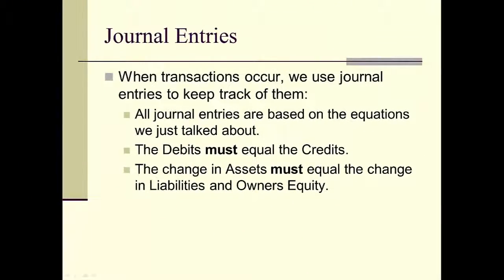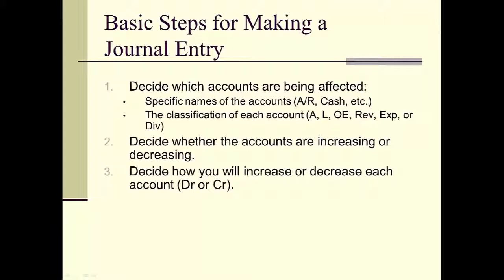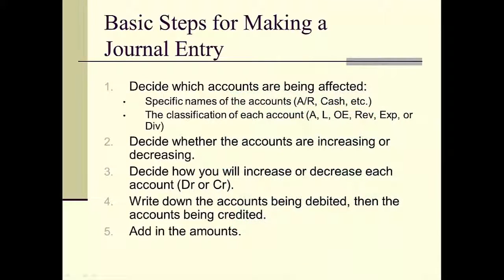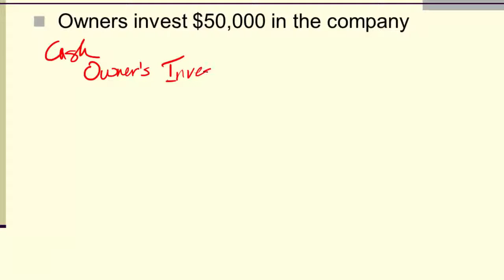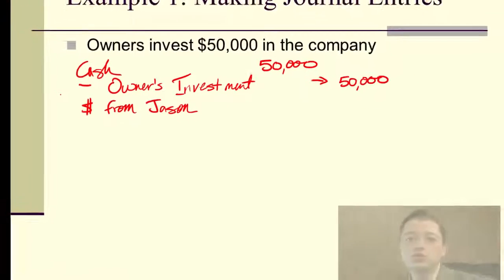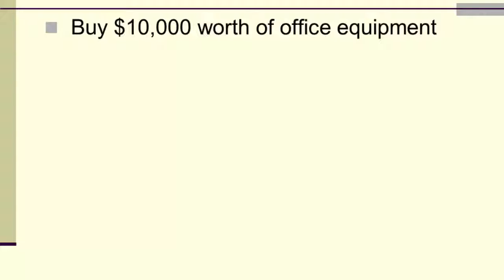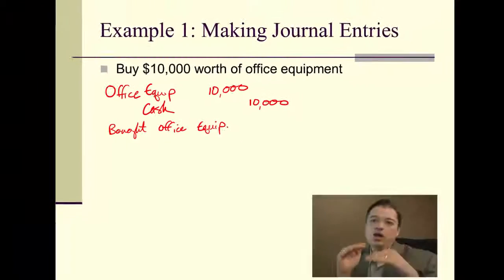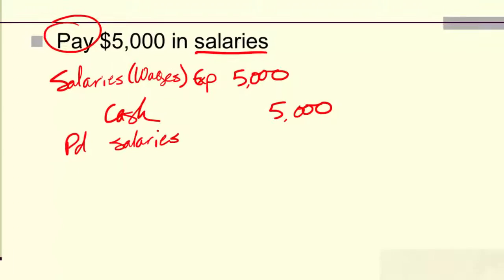ABC Understanding the Accounting Cycle pt 4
This 4th segment continues our discussion of the accounting cycle by discussing the first two steps: identifying transactions and making journal entries. We talk about 6 simple steps for making journal entries and do several examples of basic entries.